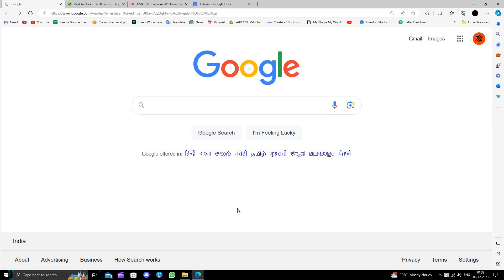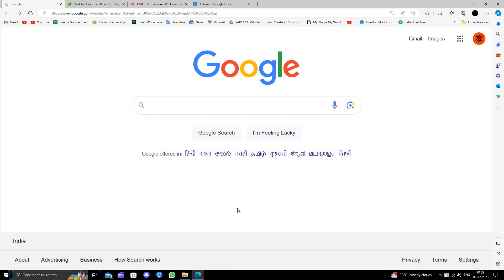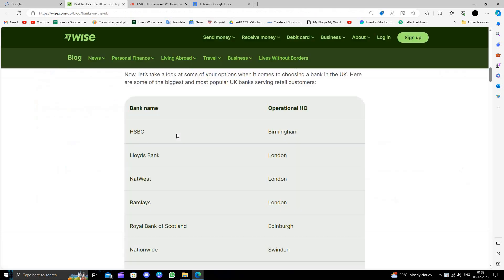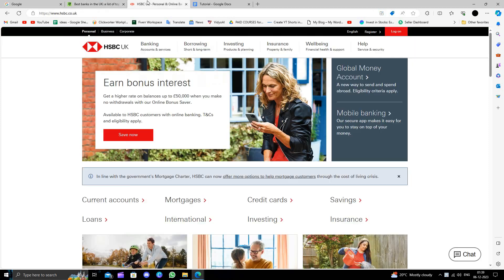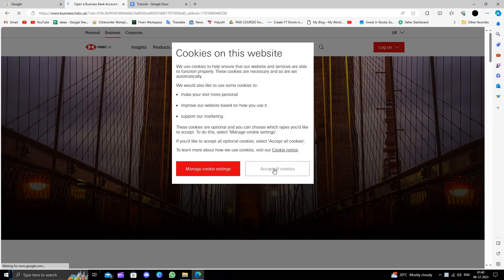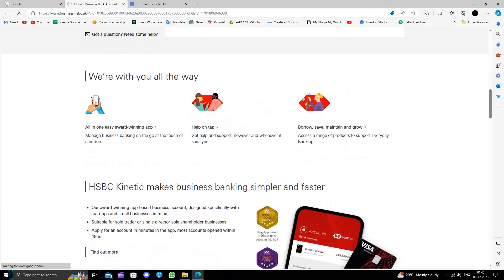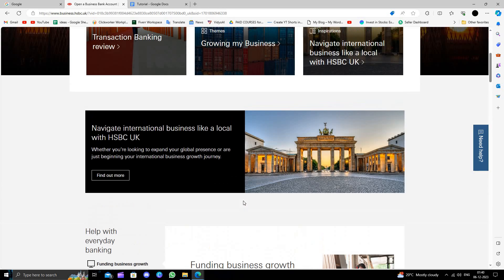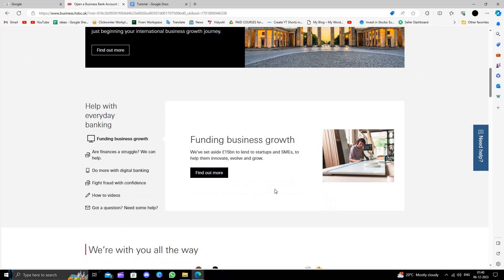✅ How To Open A Business Bank Account from United Kingdom - New Bank Account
How To Open A Business Bank Account from the United Kingdom - New Bank Account

Embark on the journey of opening a business account in the United Kingdom with our comprehensive guide. Whether you're a local entrepreneur or an international business owner, we've got you covered. Follow our step-by-step instructions, unravel the necessary documentation, and gain valuable insights for a successful business account setup in the dynamic UK business environment.

Key Learning Points:
 • Step-by-step guide to opening a business account
 • Understanding the required documentation
 • Tips for international business owners in the United Kingdom